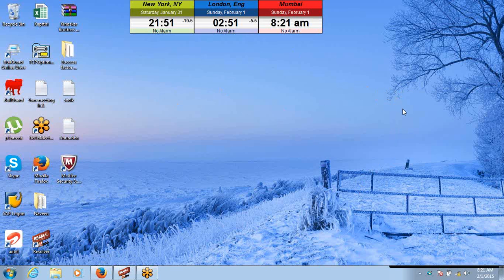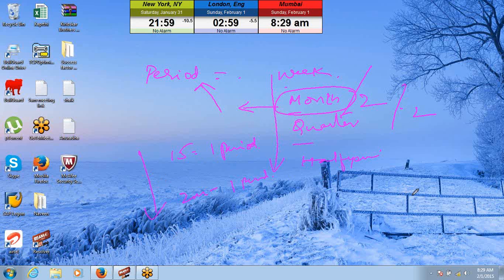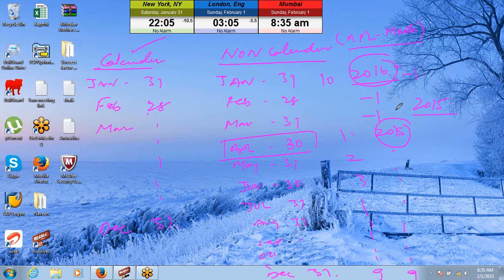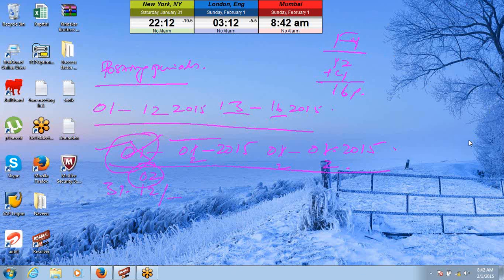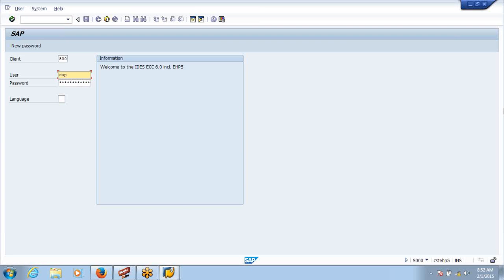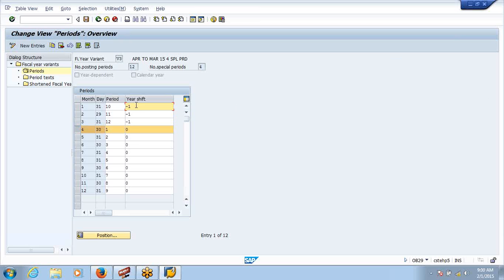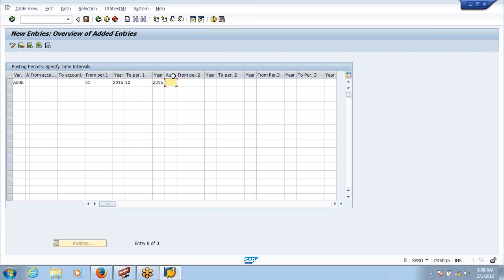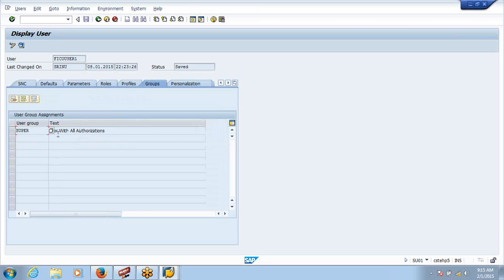SAP FICO Fiscal Year Variant and Posting Period Variant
Sekhar Gem
Skype : sekhar.gem